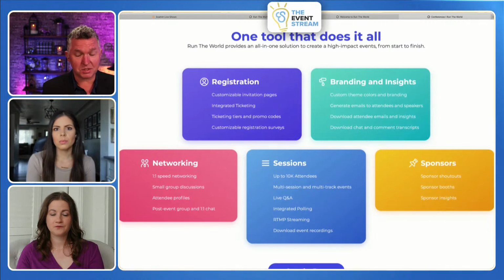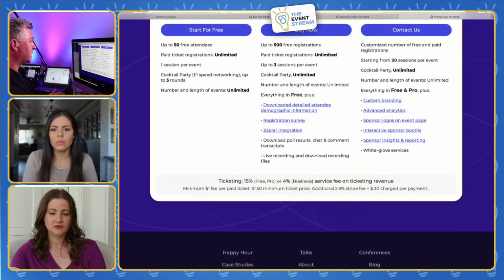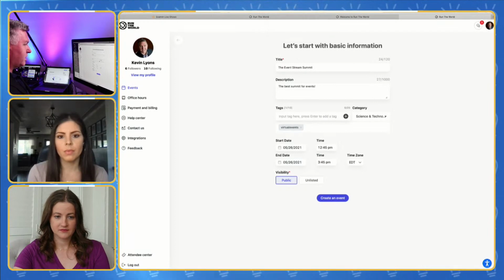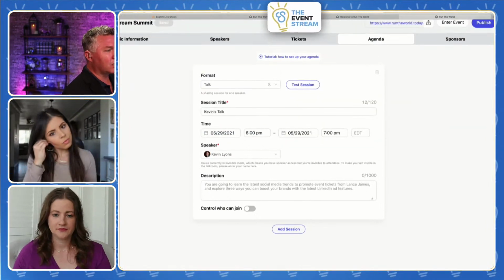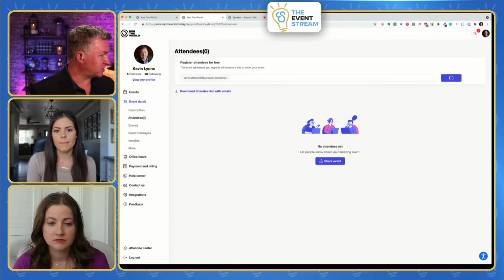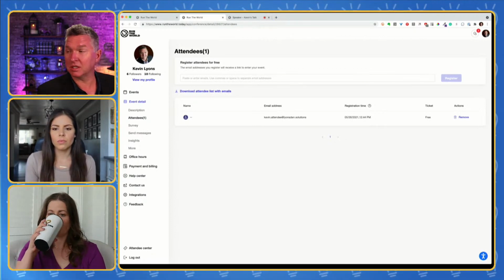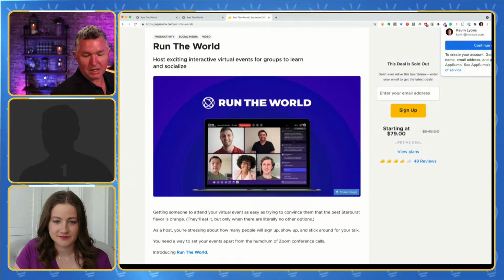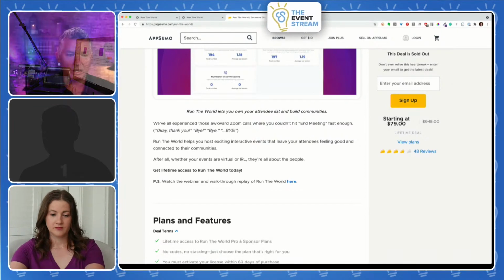Platform Walkthrough: Run the World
Join our hosts, Kevin D. Lyons, Amy Phillips, and Brittany Froid, as they walk you through a platform review of Run the World.

This is the premiere of season 2 of The Event Stream! See you on The Stream. ROAR​ VirtualEvent​ EventProfs​ AssnProfs​ MeetingProfs​ Ecamm​

Learn more about The Event Stream, how to create a successful live event, and the Lyons' Den team